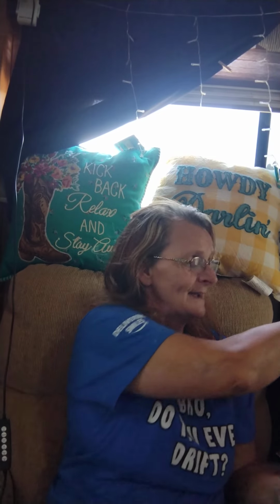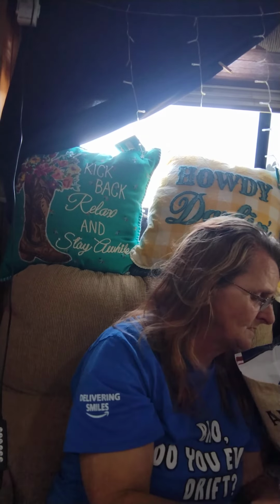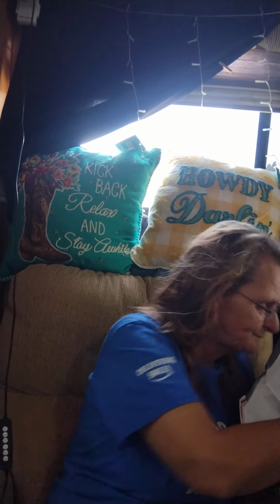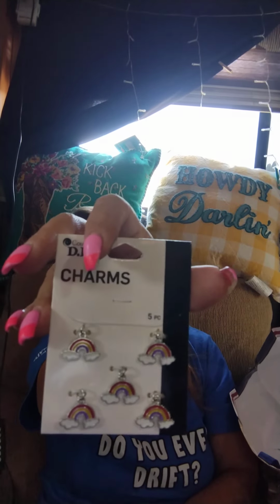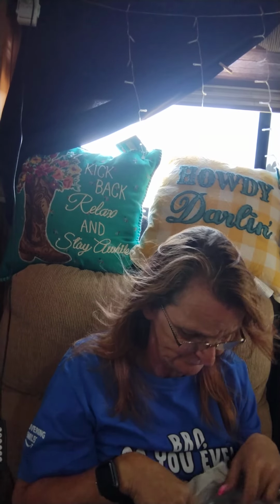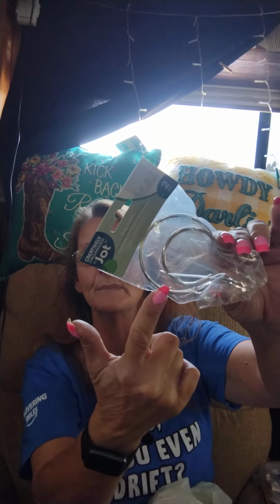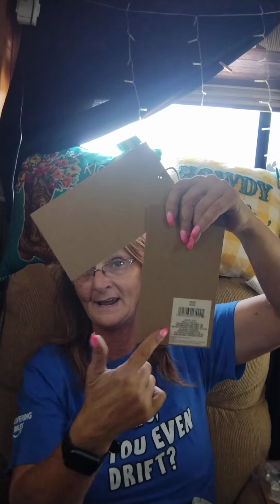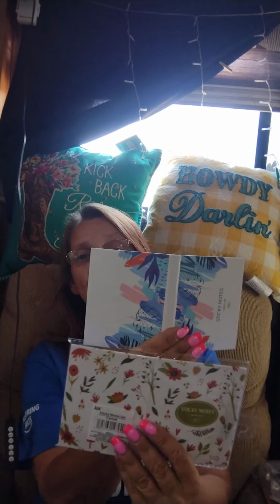Dollar Tree Haul, Did I find what I was looking for?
Well I found part of what I was looking for, so I'm going to call it a successful trip...